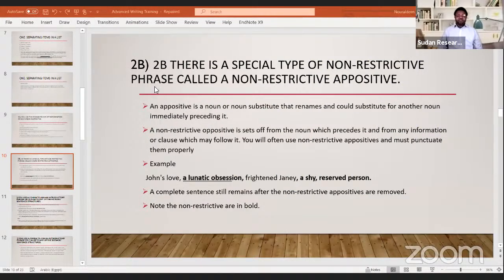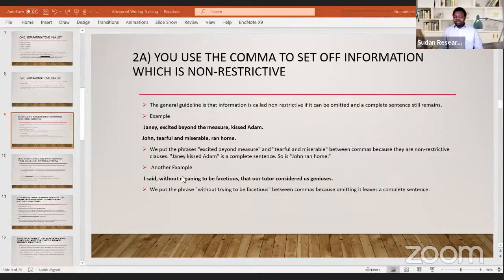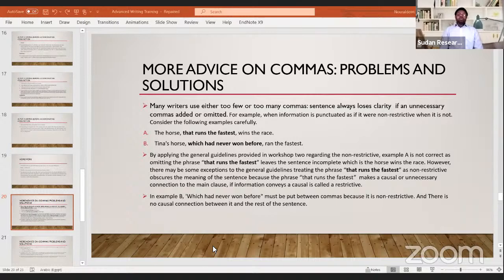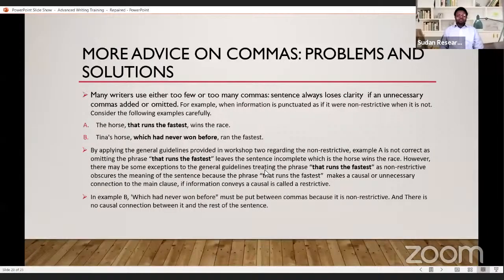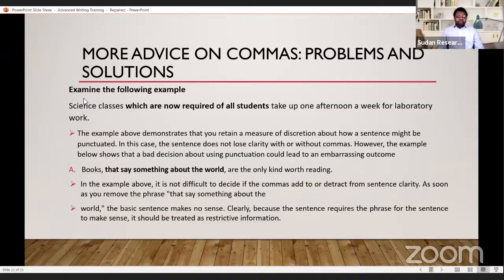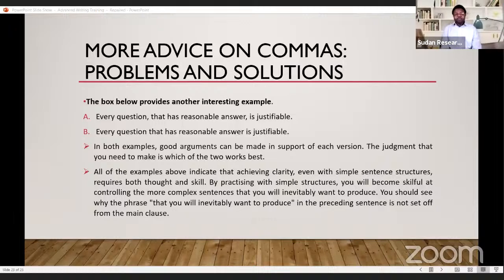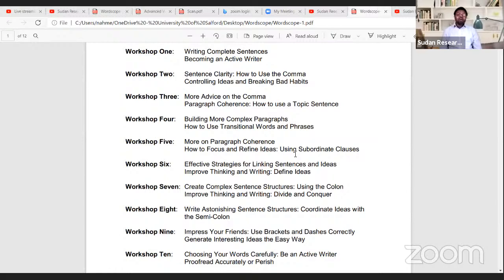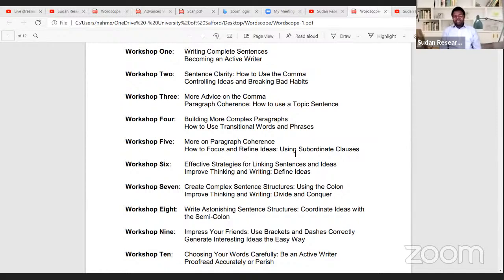Advanced Writing: Workshop two B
Advance Writing Workshop
This course will discuss the possibilities of writing improvements. The sentences structure will be expanded further. This workshop is mainly about punctuation.